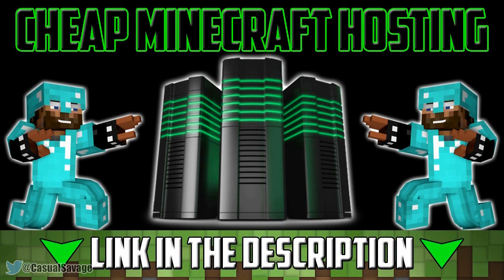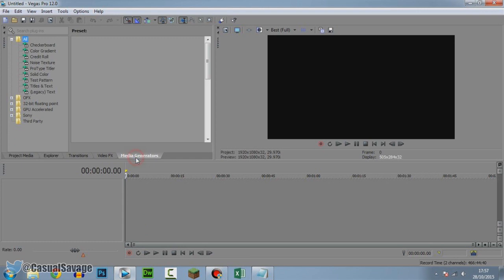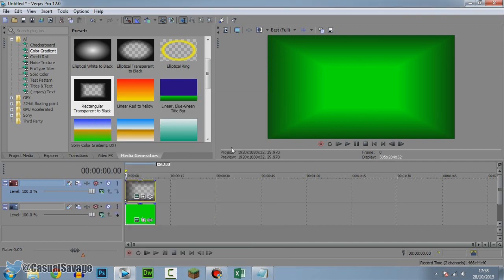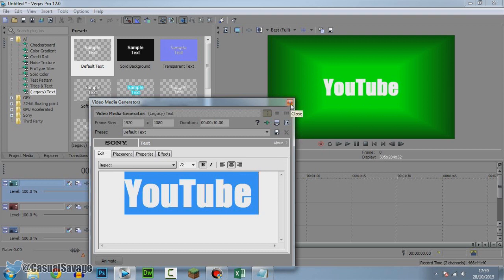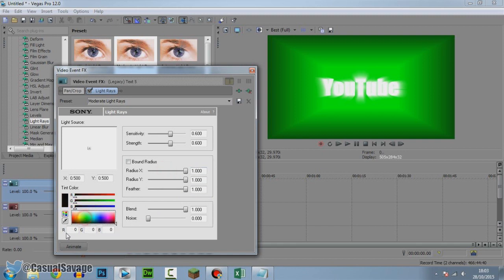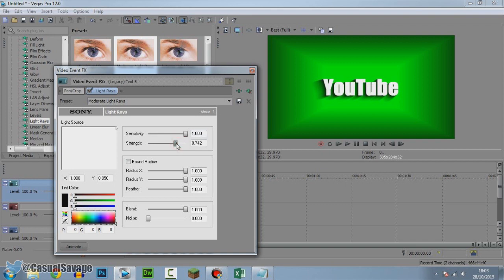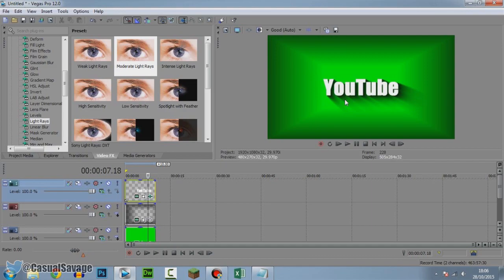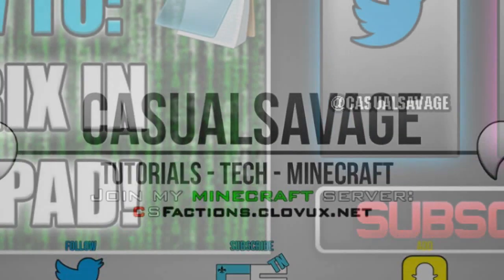How To: Create 3D TEXT in Sony Vegas Pro 11, 12 or 13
How To: Create 3D TEXT in Sony Vegas Pro 11, 12 or 13! What's up, in this video I am going to be showing you how to create 3D text in Sony Vegas Pro 11, 12 or 13! This is very simple and quick to do so don't worry about it being time consuming. If you would like to request a tutorial on Sony Vegas Pro 11, 12, 13, Photoshop, After Effects or Cinema 4D, be sure leave it in the comments.

Server IP:
CSFactions.clovux.net

CasualSavage